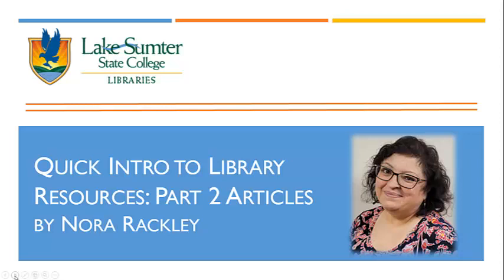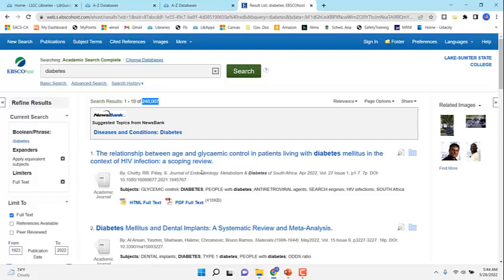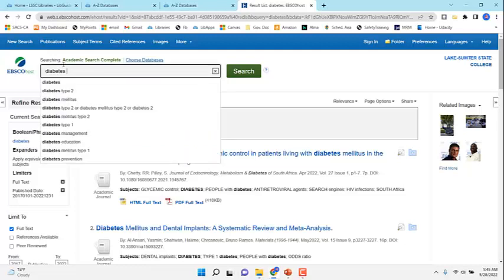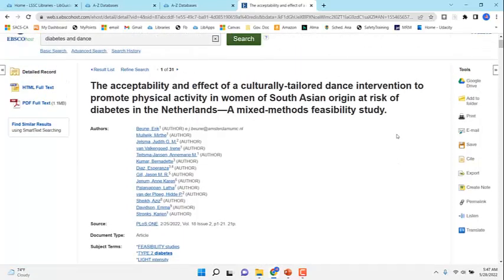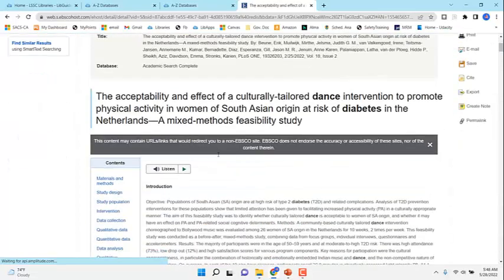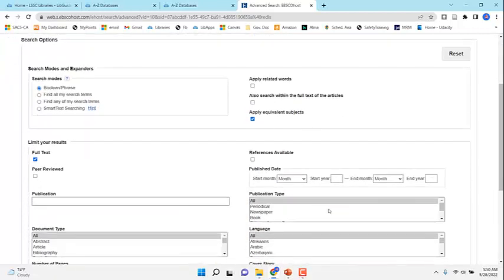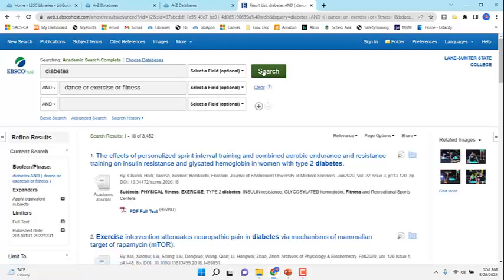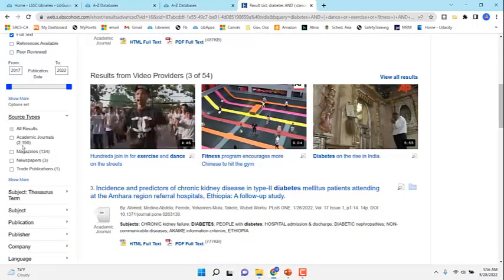Quick Intro to Library Resources: Part 2 - Articles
This introduction to library resources video instructs students on how to find articles in the the Academic Search Complete database.